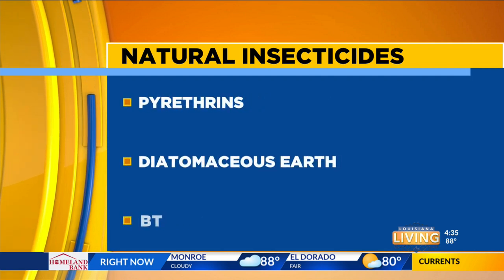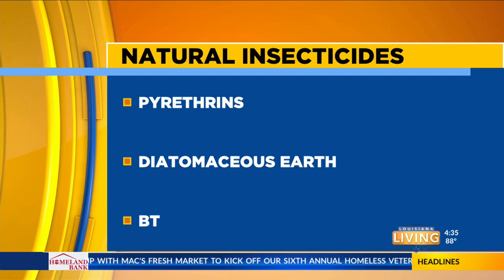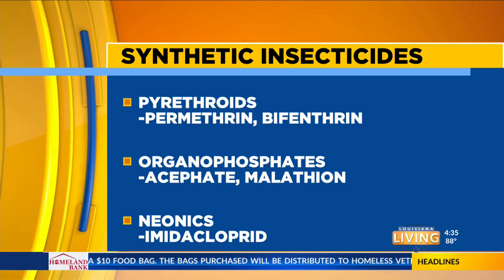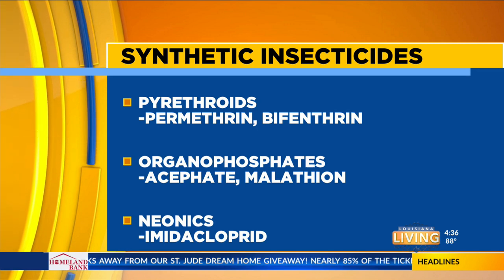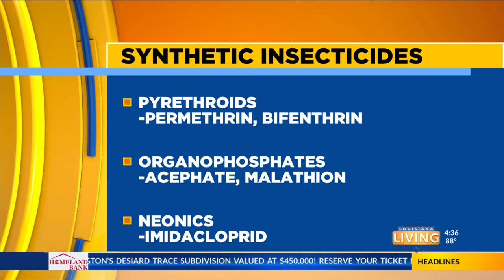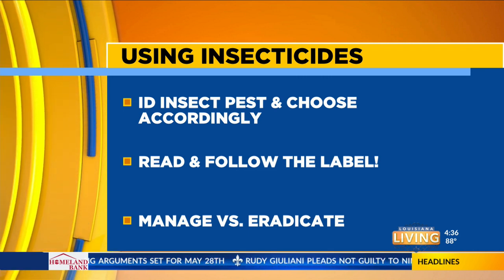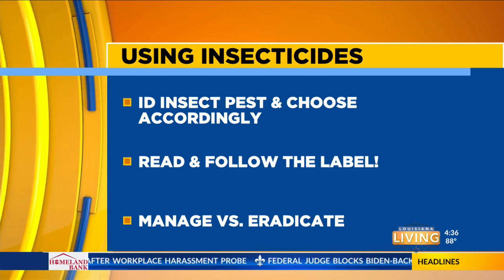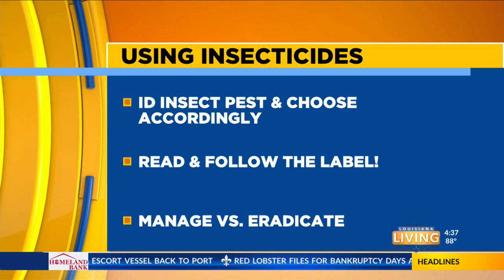Louisiana Living: In the Garden